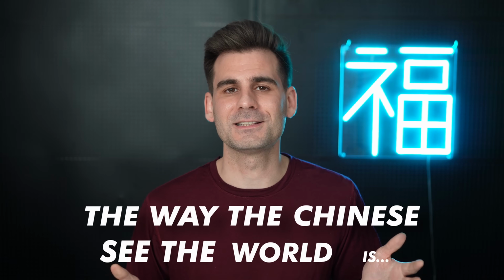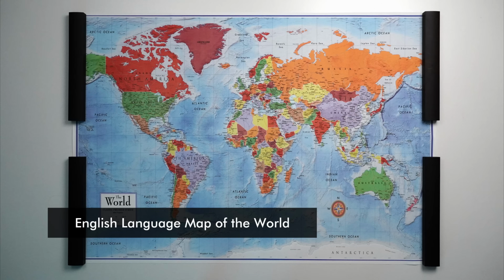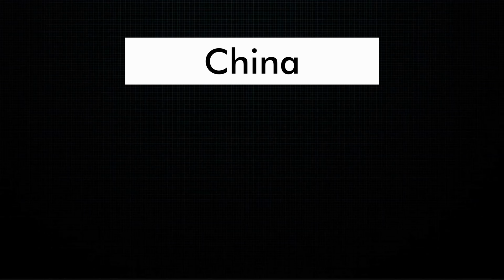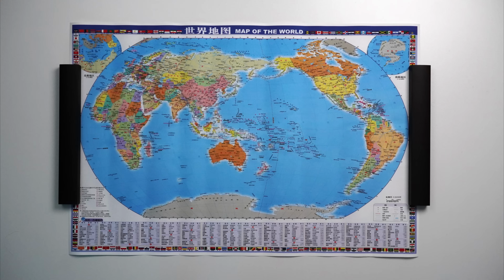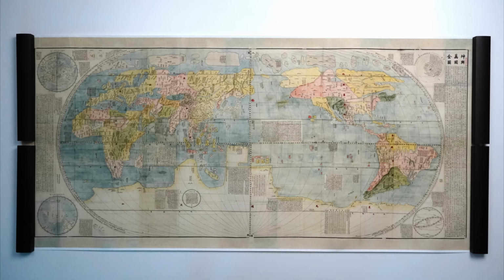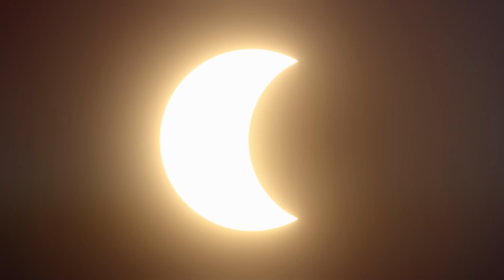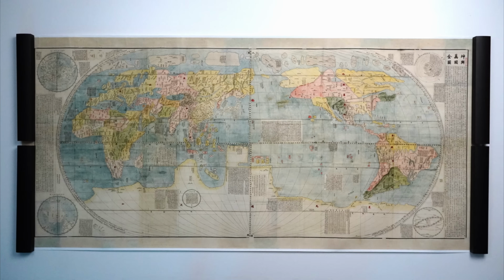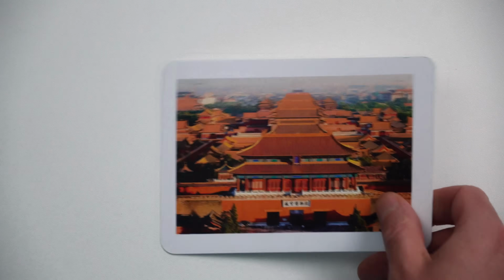Why is the Chinese Map of the World so DIFFERENT?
In this video we take a look at the surprising history behind the Chinese world map and make a visit to some important stops in Beijing to appreciate the story behind this different way of seeing the world.

CHAPTERS
00:00 Intro
00:37 Part 1
02:04 Part 2
04:31 Part 3
07:40 Part 4

MUSIC
Drops Of Golden Sun - Yi Nantiro
Hiding Shadows - Josef Falkenskold
Yin and Yang - Damon Greene
Can I Reach You - Experia
Paths of a Samurai - Mandala Dreams